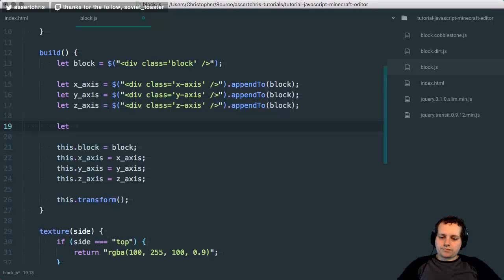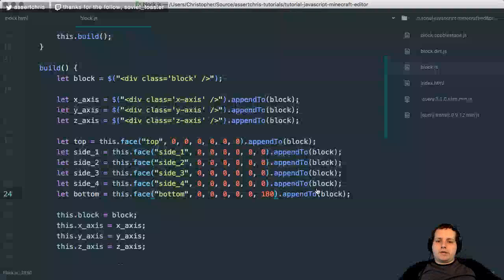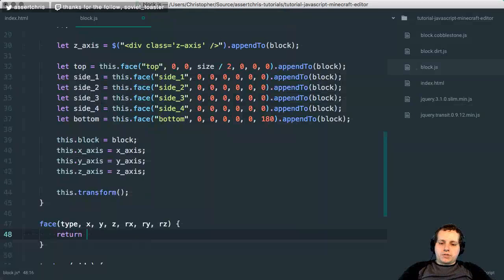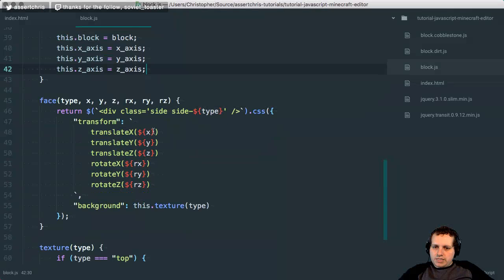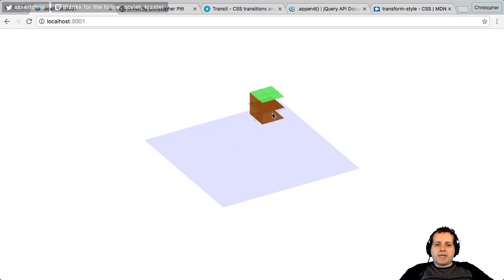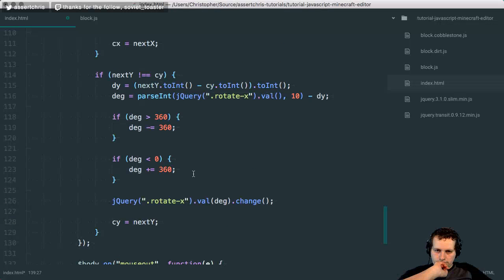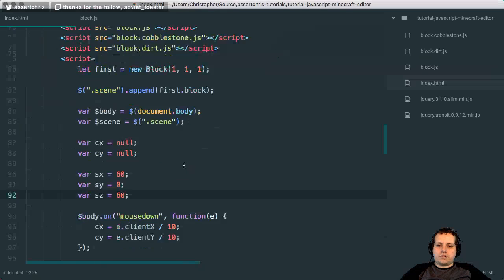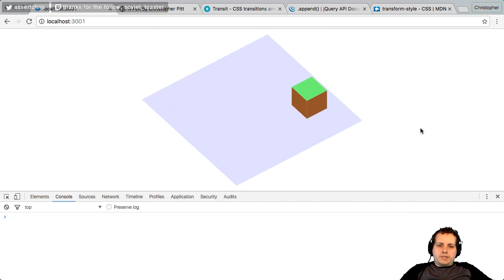Mostly JavaScript 1 → Minecraft Editor (Part 2)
Today we work on a JavaScript Minecraft editor...